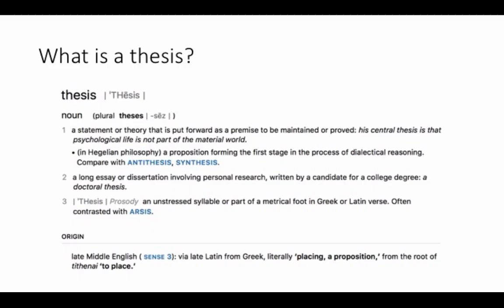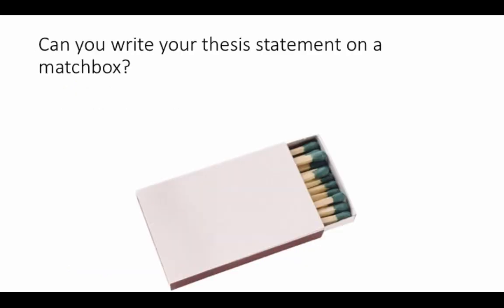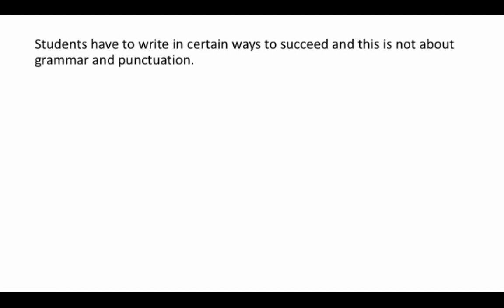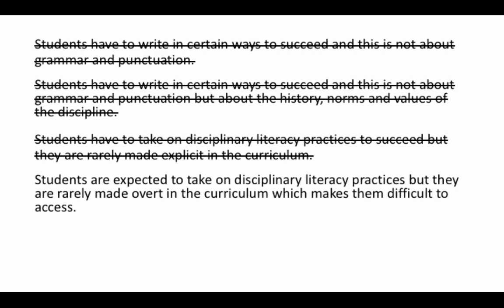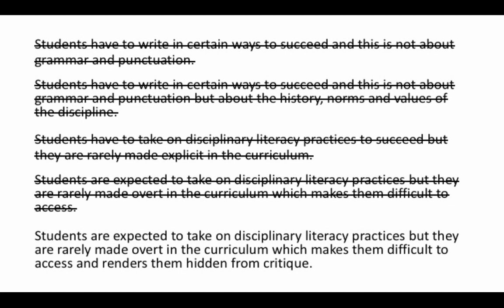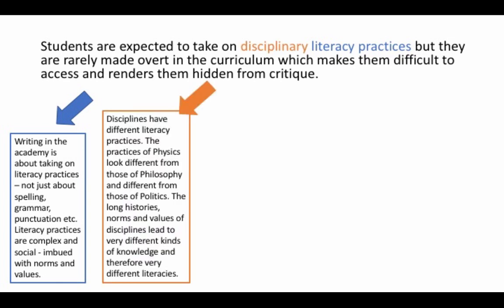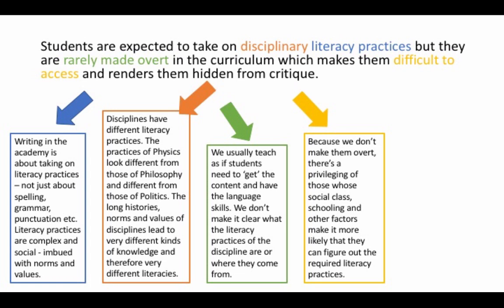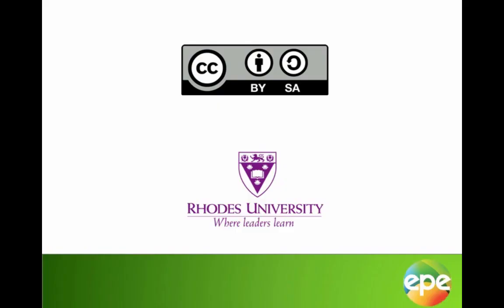Thesis Statement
Every thesis has to make a contribution – it has to have a central argument that it offers to the field of study. It is often difficult to figure out what your exact thesis statement is but once you do so, you can get a clear sense of what smaller arguments will need to be built up through chains of evidence in order for the reader to be convinced of the thesis statement. This video uses an example from Education and so it will probably be of use to students from across the Humanities and Social Sciences. For those in the Natural Sciences, the building of an argument is generally (but not always) in a more linear fashion. But regardless of your field, you will have to make some contribution to the field and it is worth trying to sum this up in just one clearly constructed sentence.